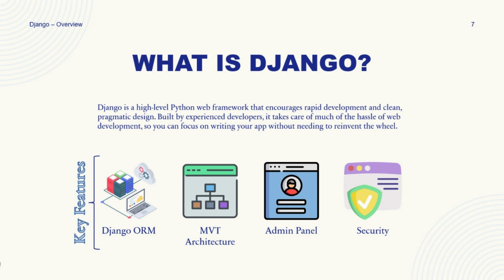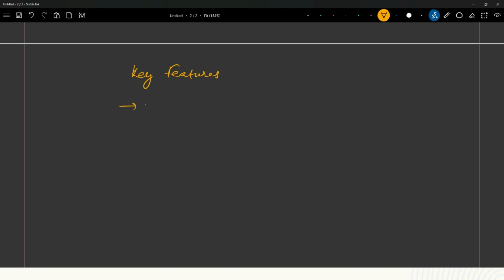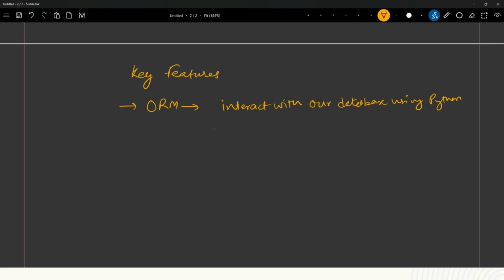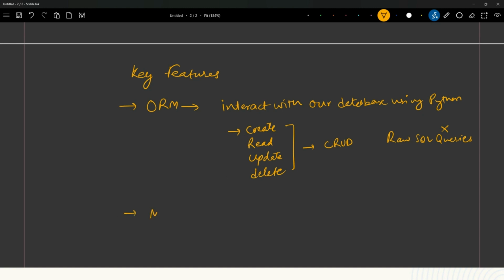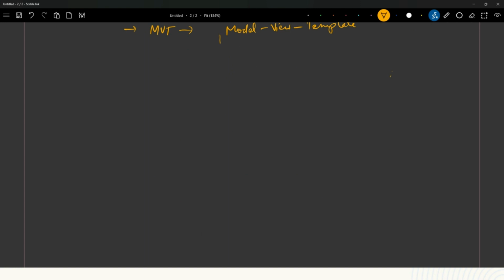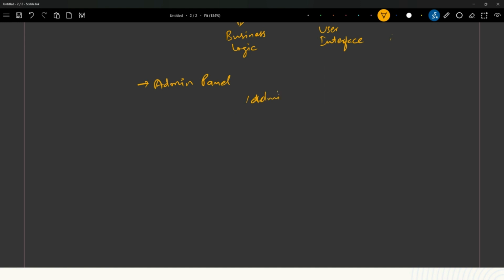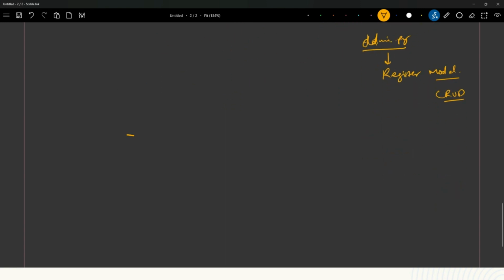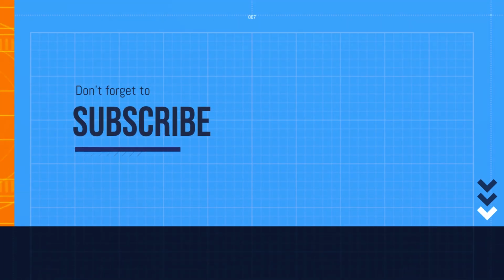007 - Django Introduction